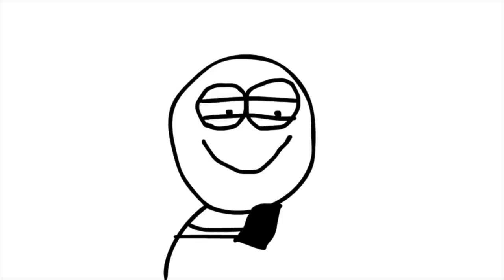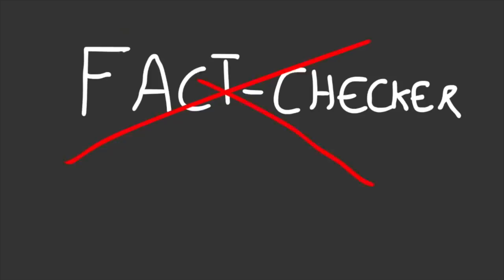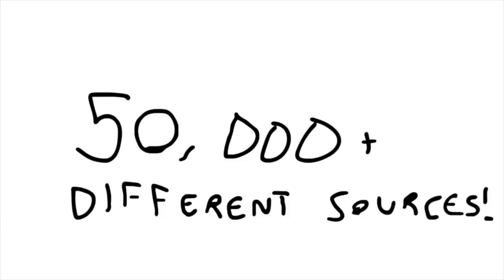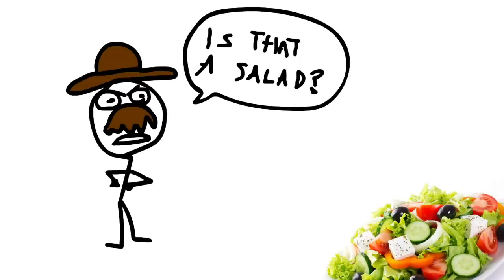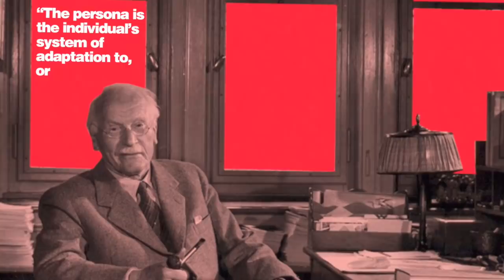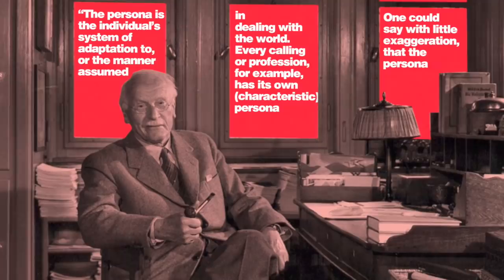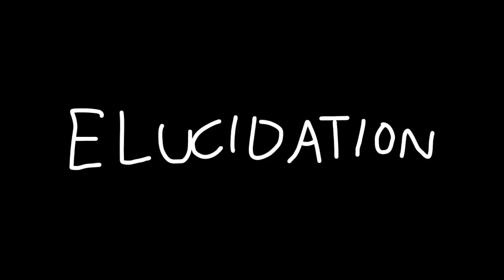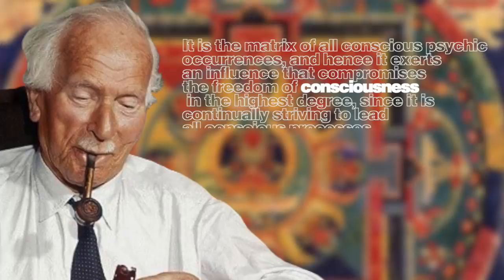INDIVIDUATION: Carl Jung's Challenging Process of Becoming Oneself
See the other side and become a more well-rounded person by downloading the free Ground News App